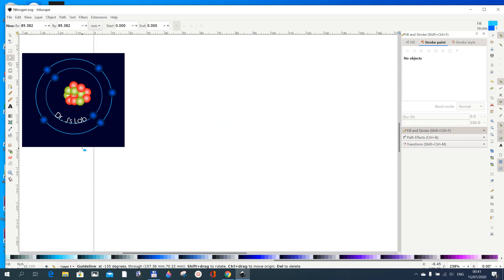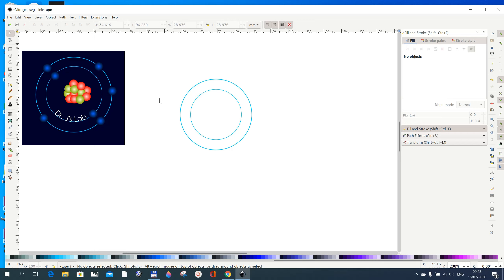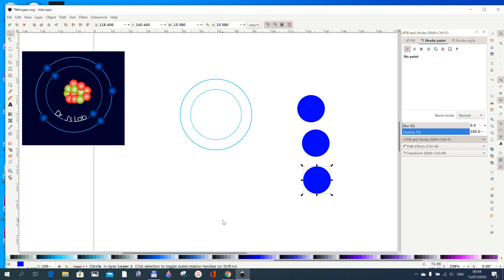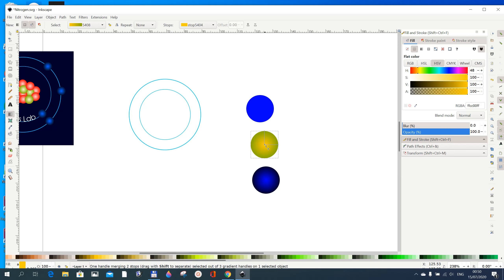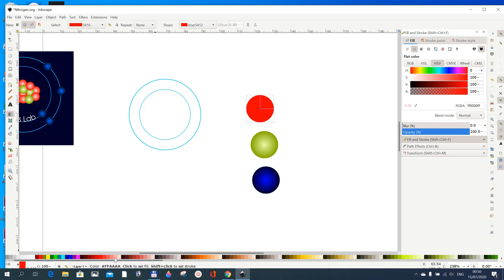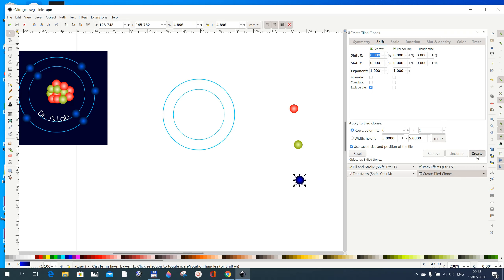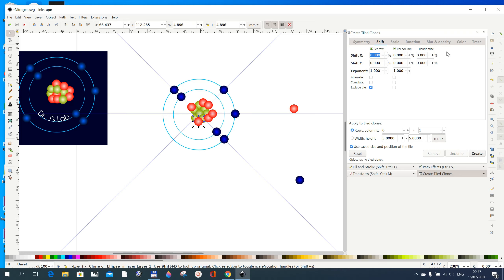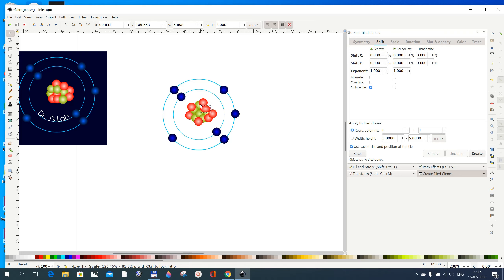Inkscape Youtube Tutorial. Inkscape 1.0 Tutorials. Inkscape Logo Nitrogen Atom Lab Logo.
Inkscape Tutorial, Inkscape Lesson.  We draw the Nitrogen atom shoeing electrons Protons and Neutrons in Inkscape. Chemistry Lab
I am using Inkscape 1.0. Free Vector Graphic
Inkscape for Beginners. Inkscape Youtube Tutorial. Inkcape Version: Inkscape 1.0